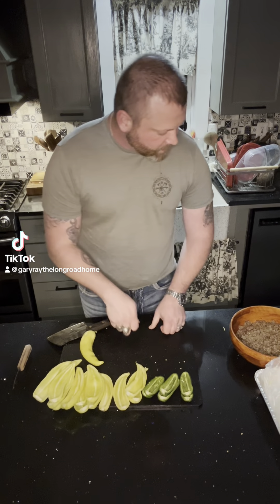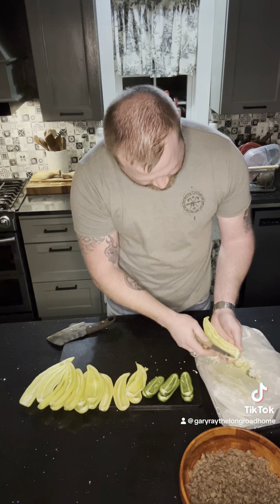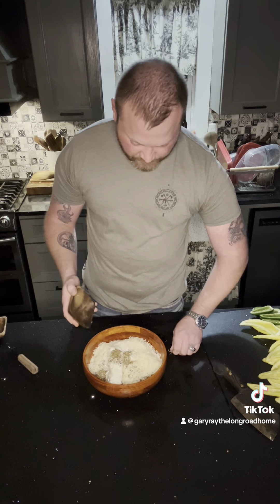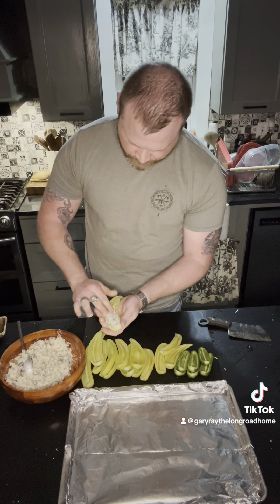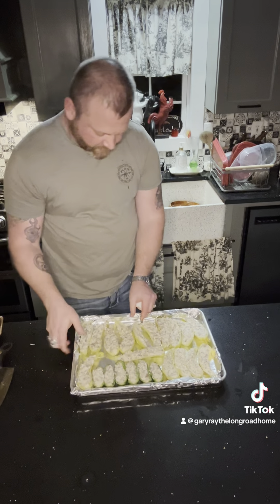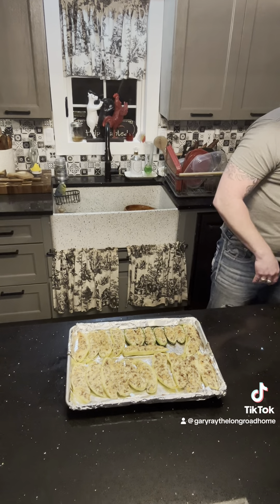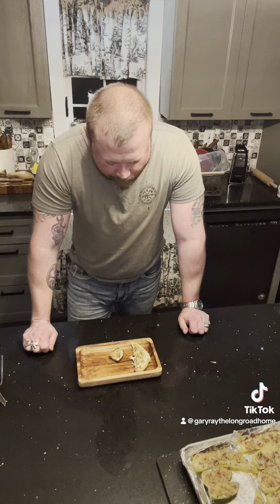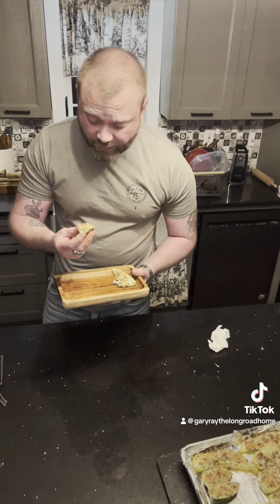Stuffed peppers with Gary Ray